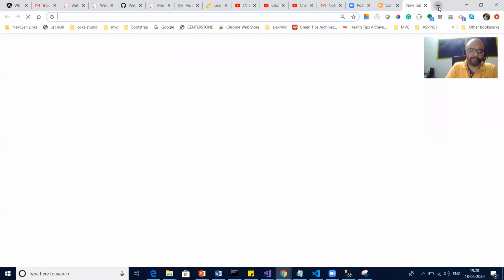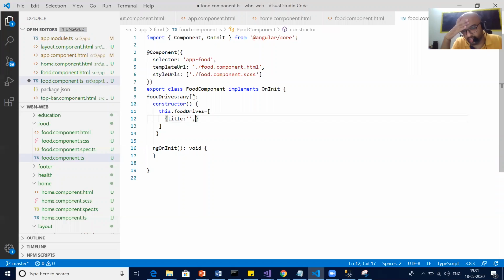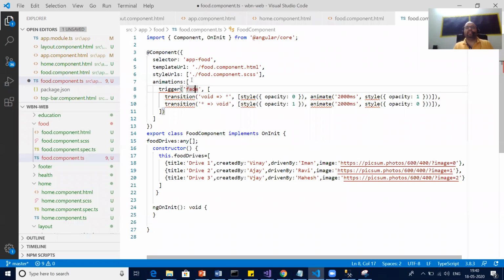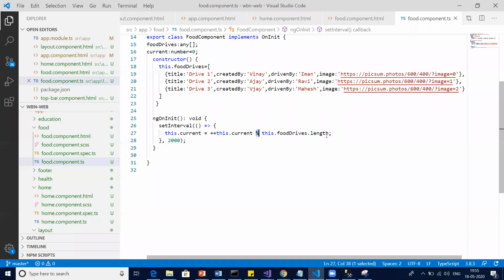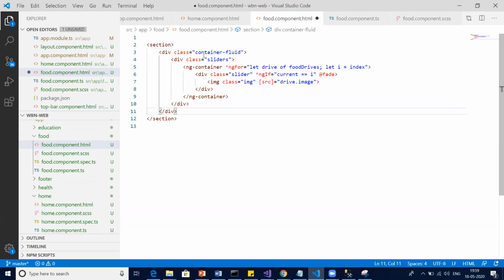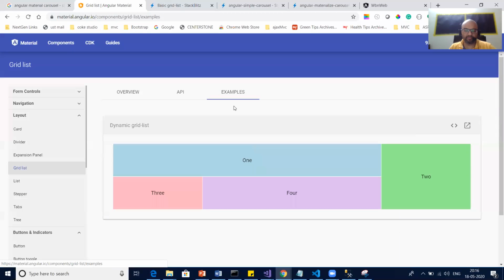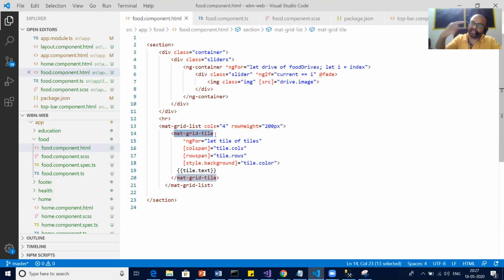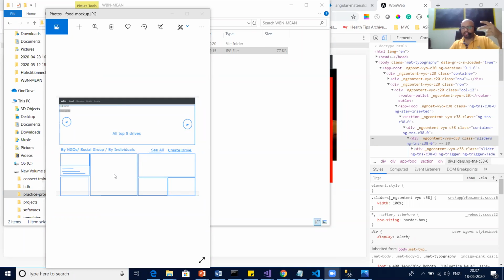Batch78 14 WBN Food Page Angular 9 Angular Material